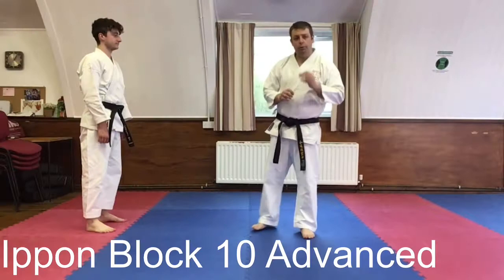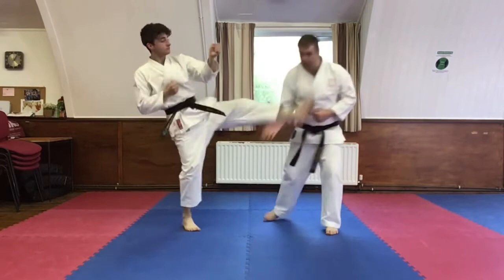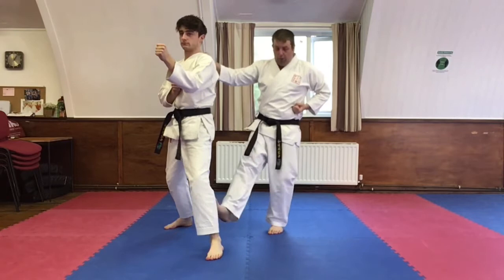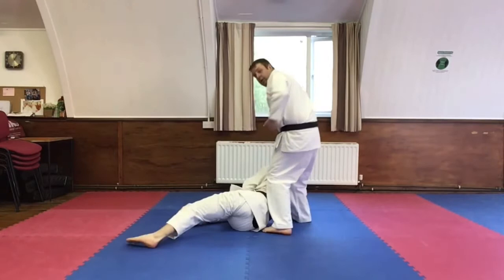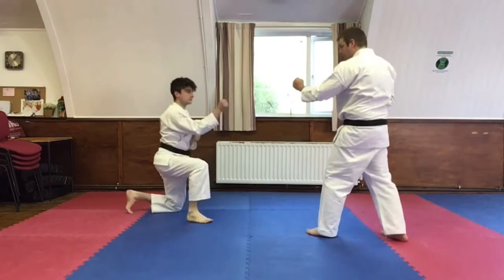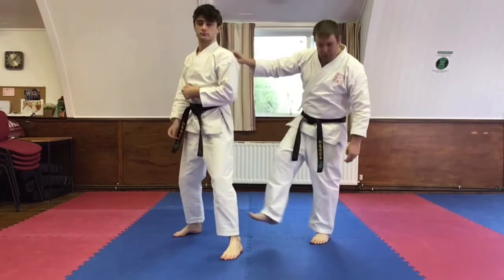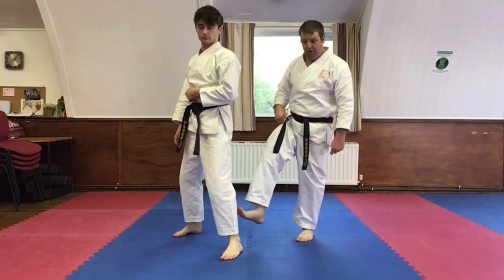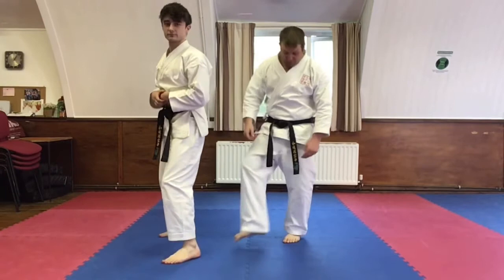Ippon Block 10 Advanced